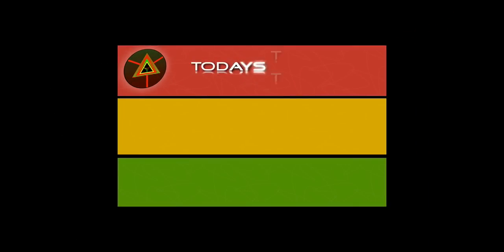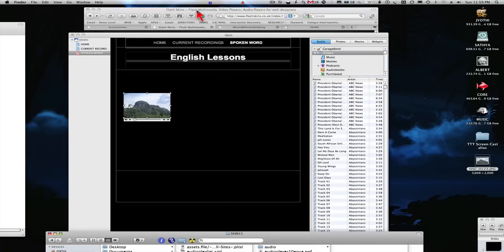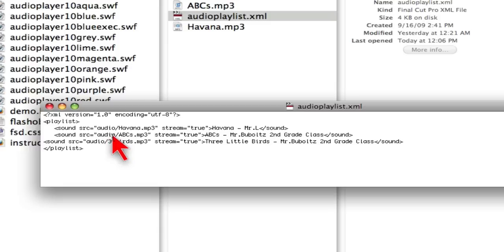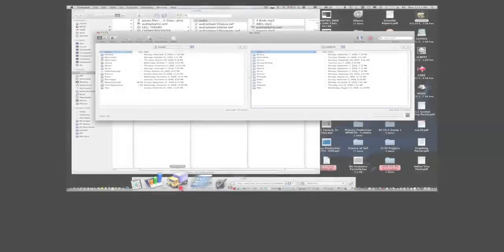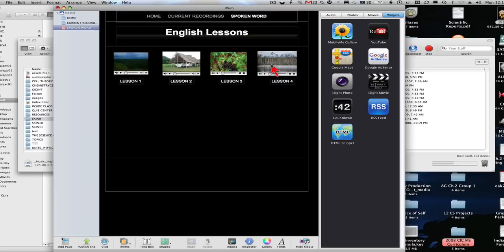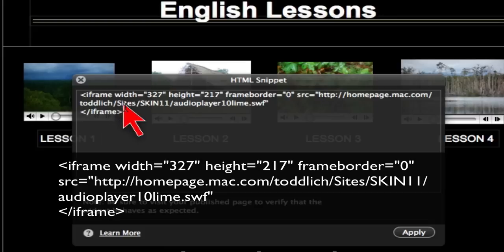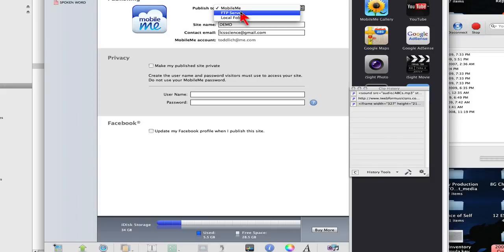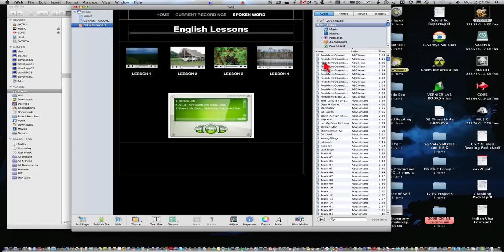Audio into iWEb.screenflow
Audio into iWeb